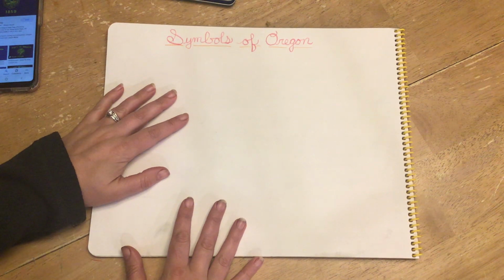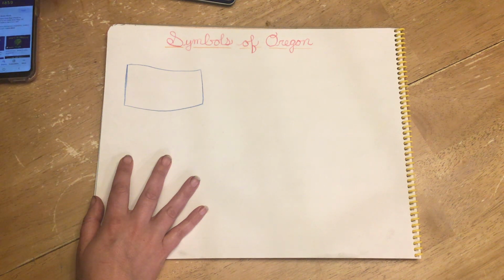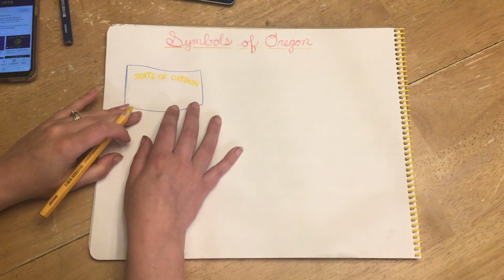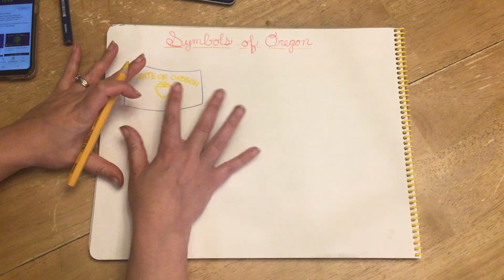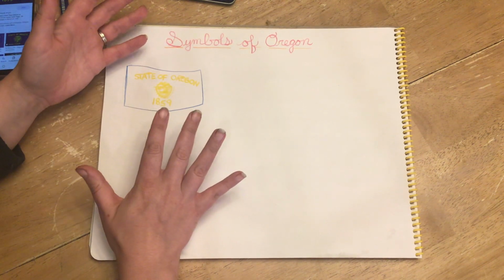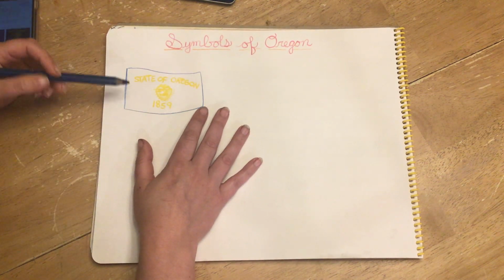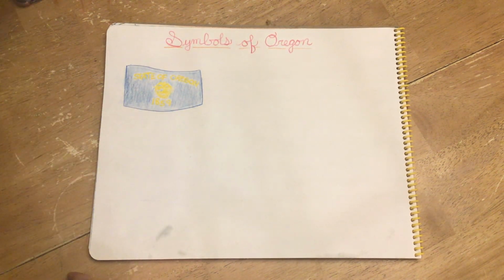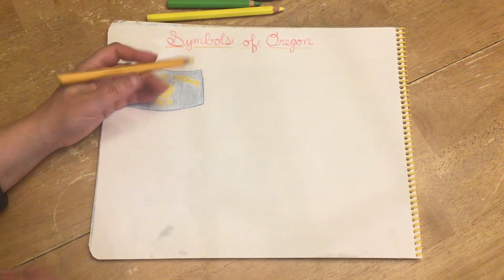Oregon Symbols Drawing